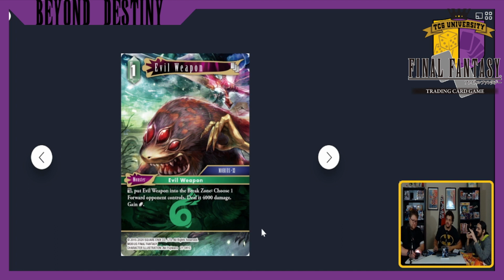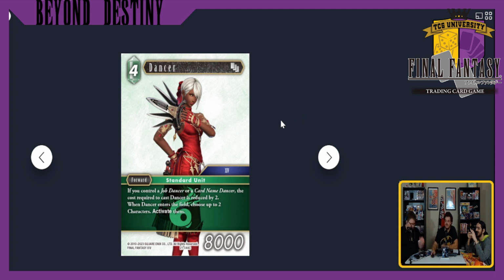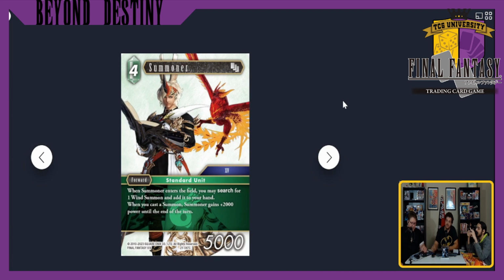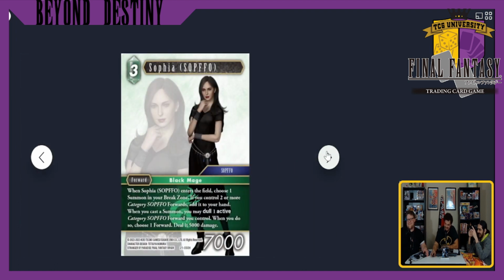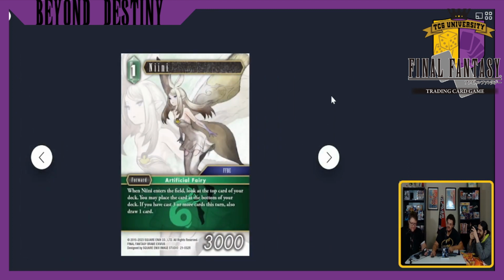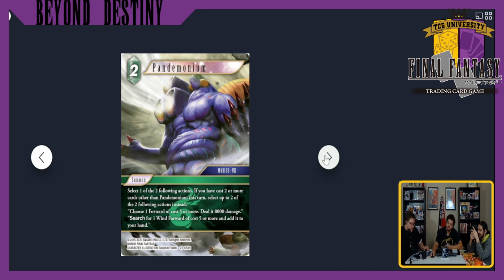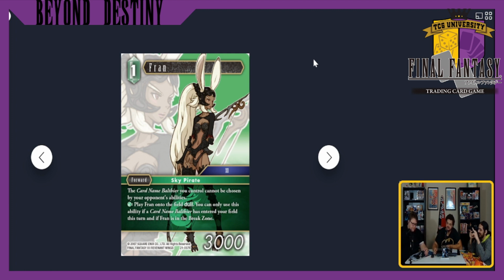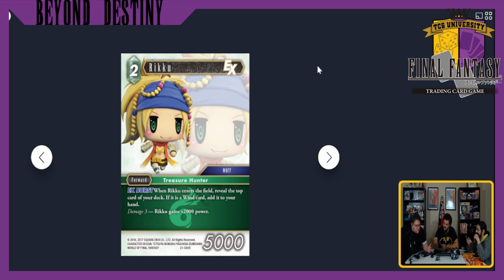FFTCG Opus 21 Wind Set Review | TCGU Study Hall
join Noah, James, and Oliver as they share their thoughts on the newest set of FFTCG Beyond Destiny.